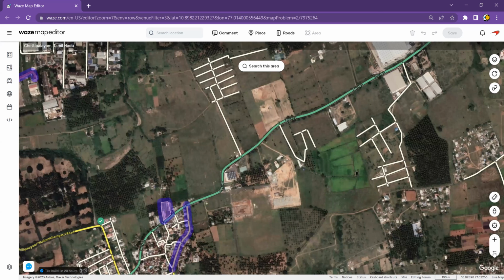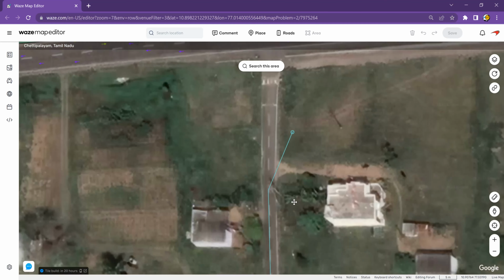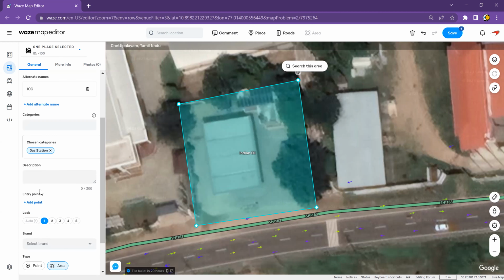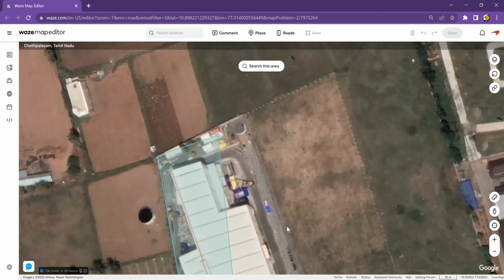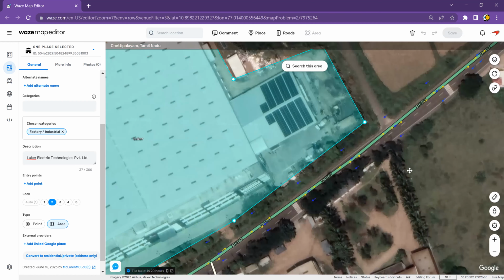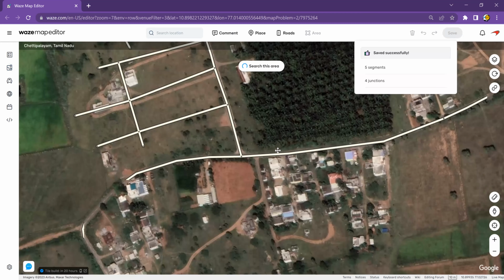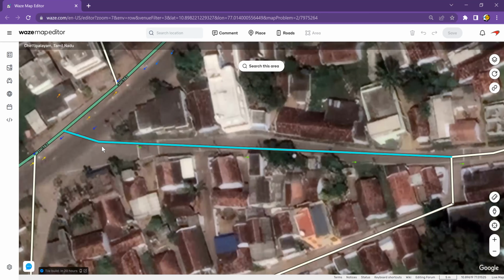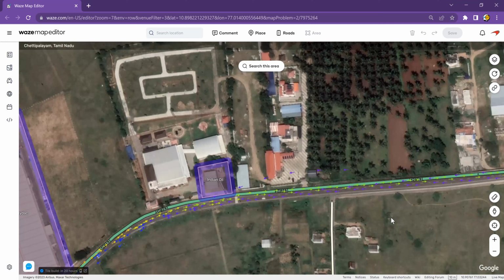Waze Editing L2 #11 How to get meaningful edits faster - New Editors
Frustrated by finding the map locked to make any changes that you need to make?

In India, we tell you how to improve your area map by editing in your driven region and get the skills for higher level edits.

00:00 Welcome
00:46 Zoom levels
01:36 Street View
03:02 Checking current roads
03:58 Creating new roads
06:18 Unpaved roads
07:03 Finding new places
07:52 Railway tracks & Elevation
08:34 Locating and creating a petrol pump
13:25 Locating and creating places as landmarks
18:55 Parking roads
19:57 Improving street network
23:52 Aligning roads to GPS and Satellite view
31:15 Summary